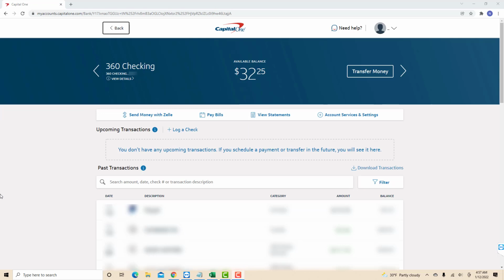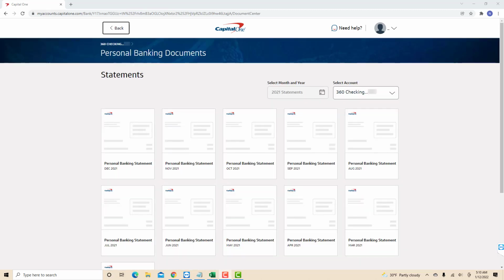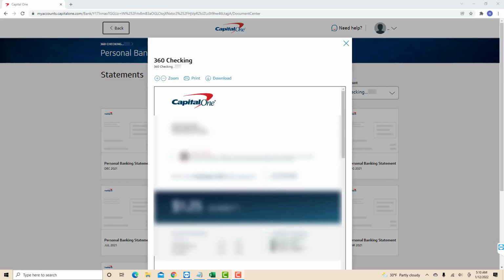How to Get Your Capital One Checking Account Statements Online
Learn how to get your Capital One checking account statements online.